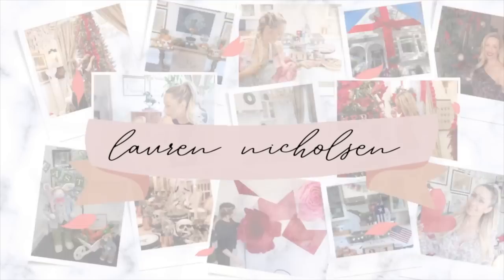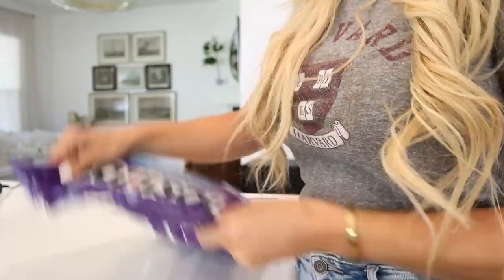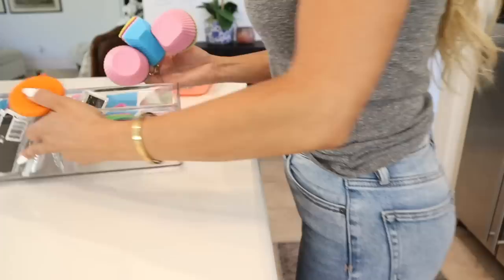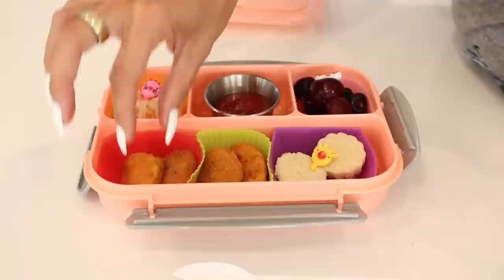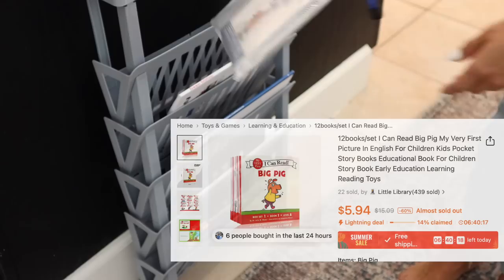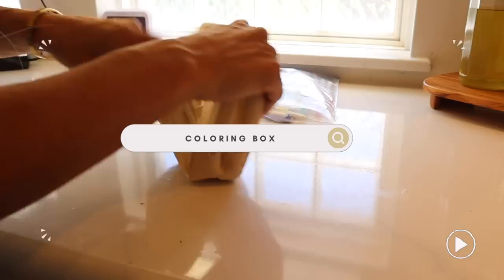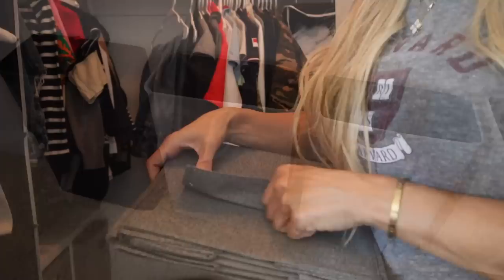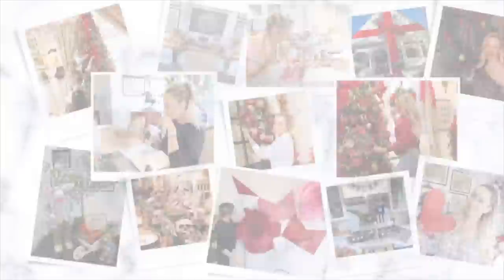AFFORDABLE BACK TO SCHOOL ESSENTIALS | SCHOOL ORGANIZATION | HOMEMAKING WITH LAUREN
to save more
🔍 or search code 【dkf6786】 on Temu App to get more coupons【for all users】

Find my items here:
Acrylic Magnetic Monthly And Weekly Calendar For Fridge $22.49💰
63pcs Animal Food Picks For Kids Funny Bento Picks $4.19💰
1pc Slim Laundry Hamper Handles Collapsible Laundry Basket $12.89💰